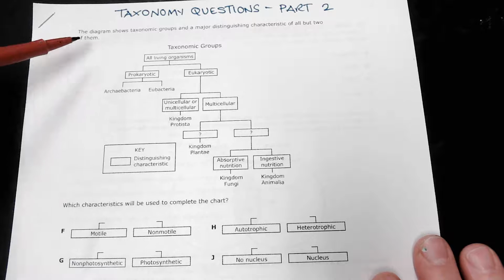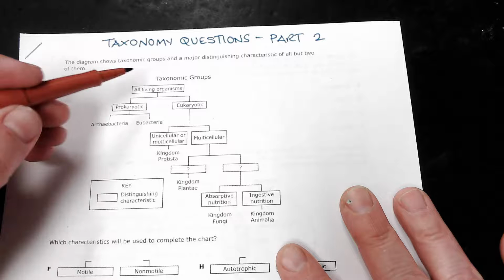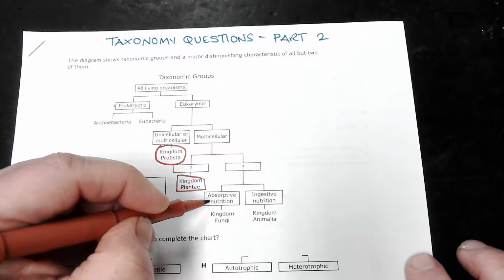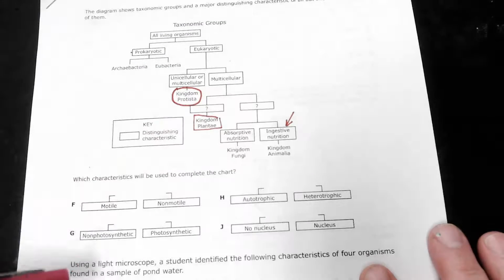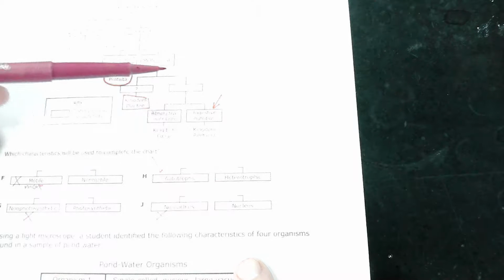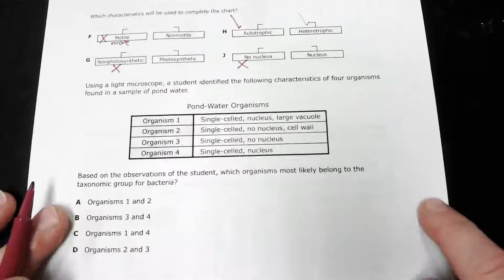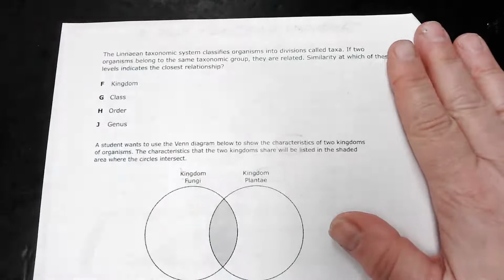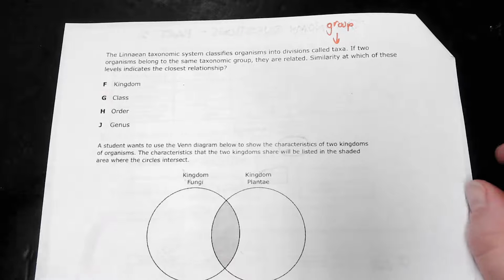Taxonomy Questions - Part 2